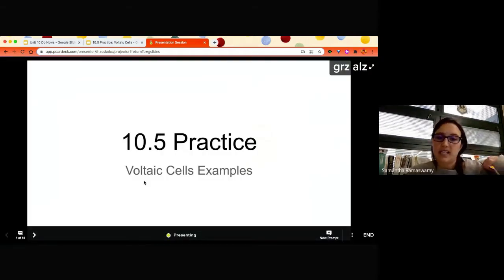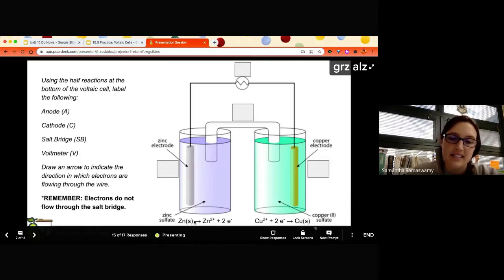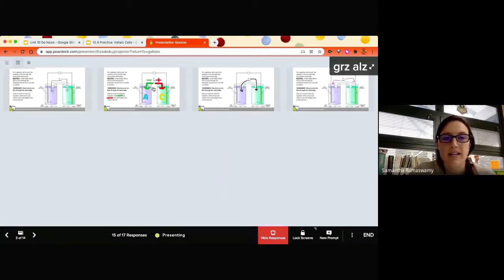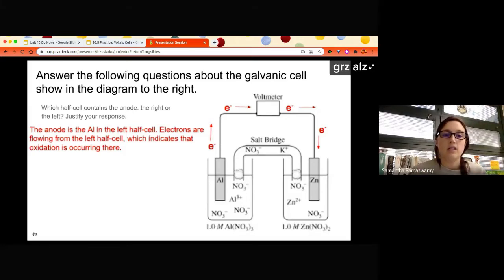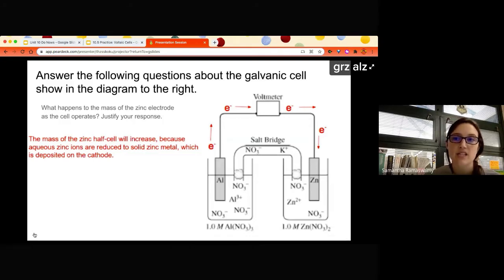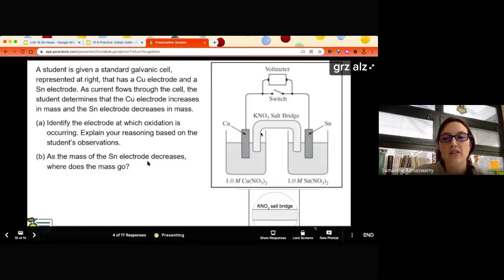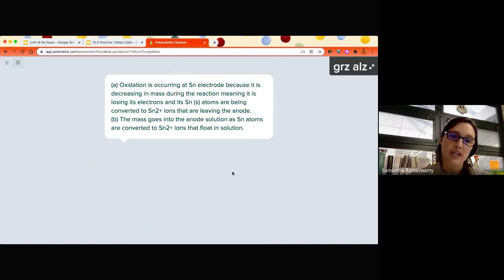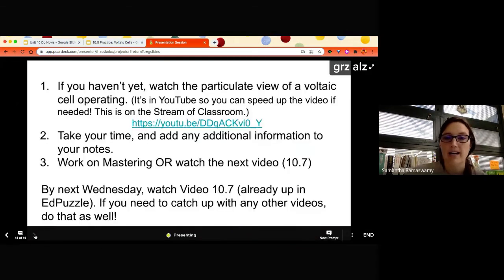Pear Deck: Volatic Cells Review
Review of voltaic cells and line notation